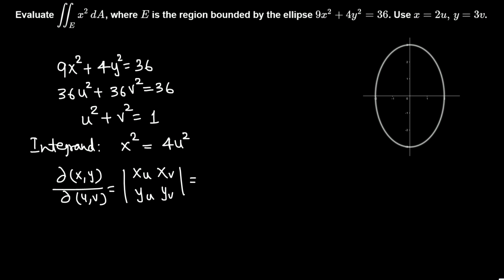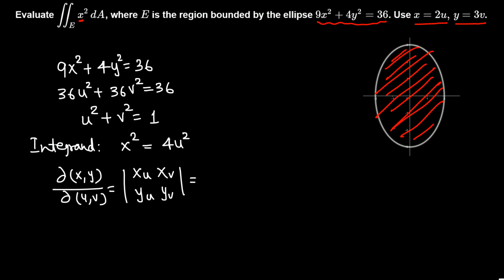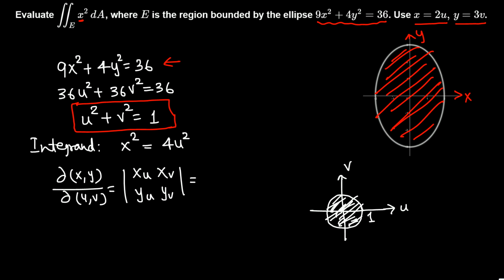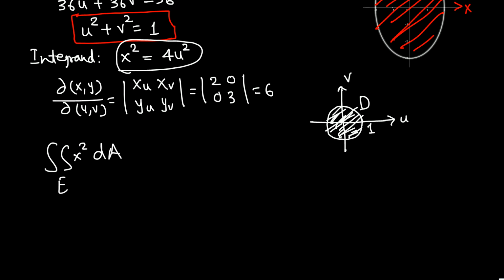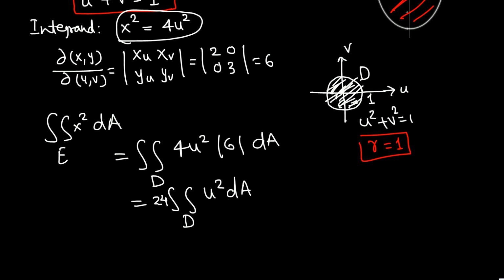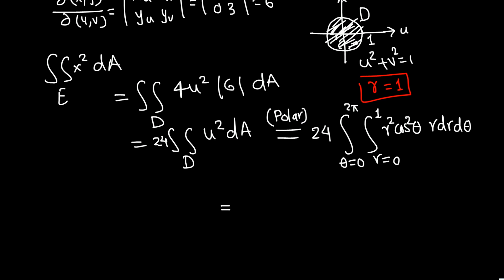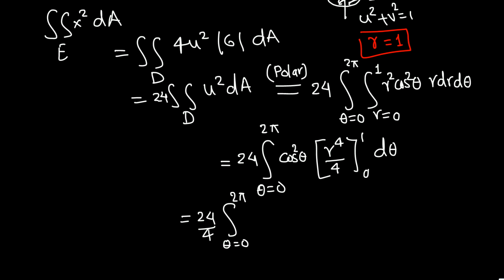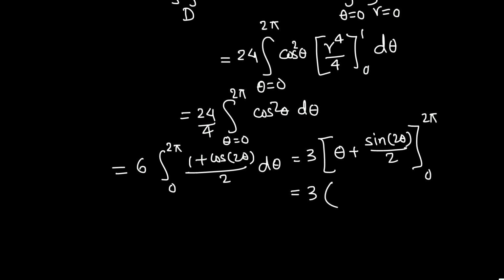Calc III: Double Integral by change of variables example 2/7